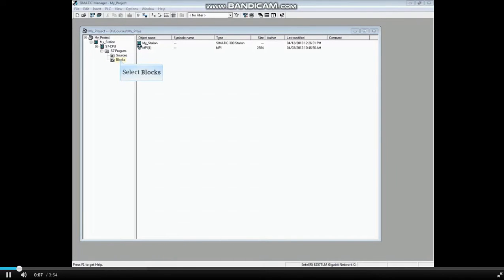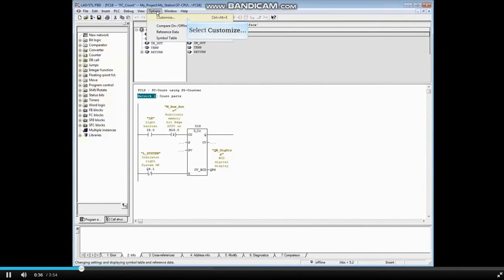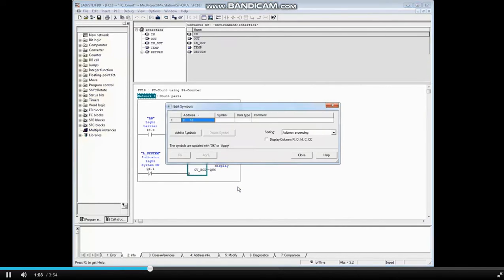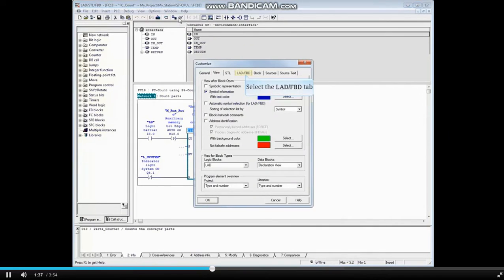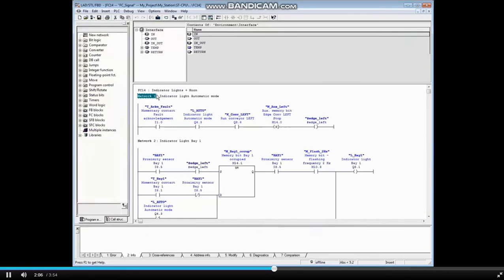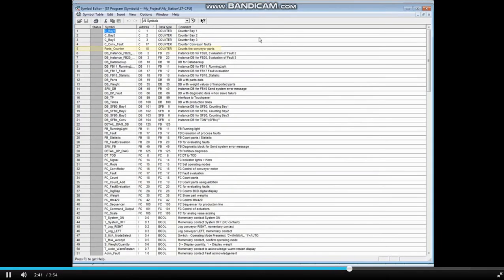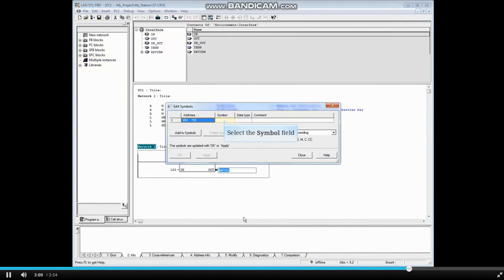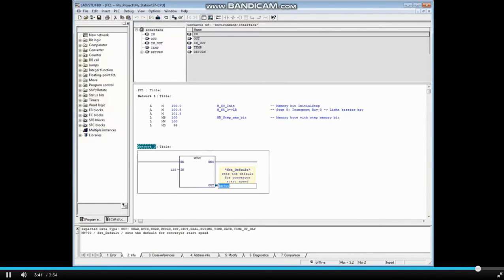How To Add or Modify Symbol Names From S7 Code in Simatic Manager # Symbol Table - 2 Of 4